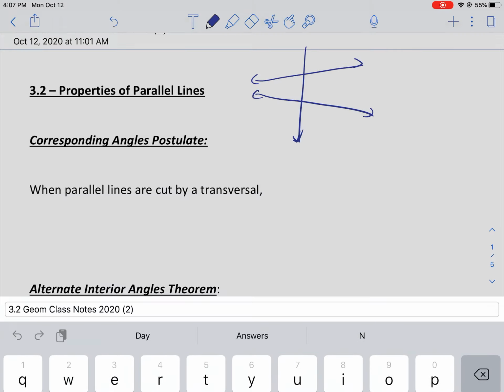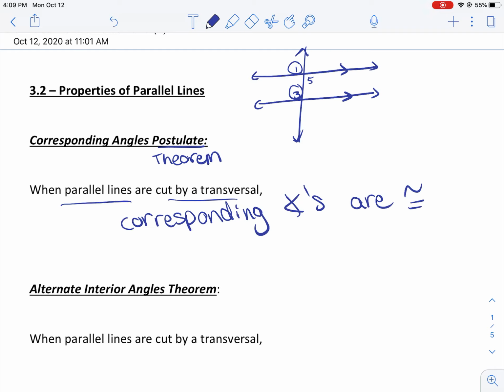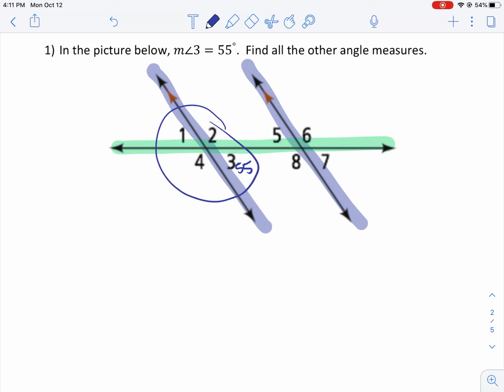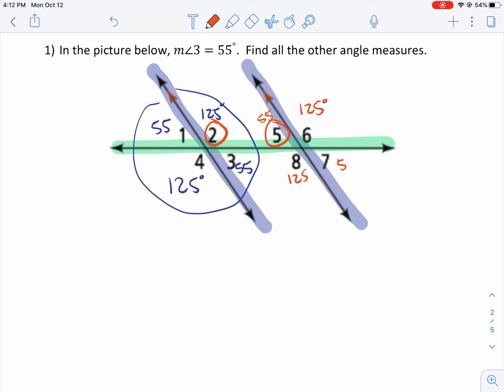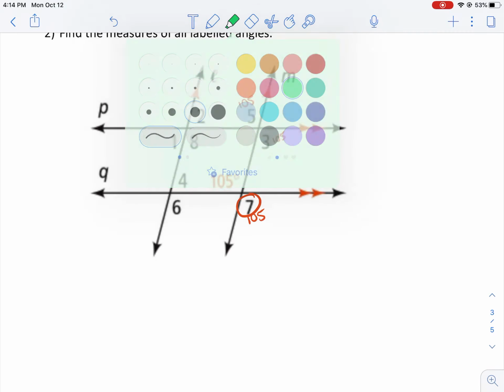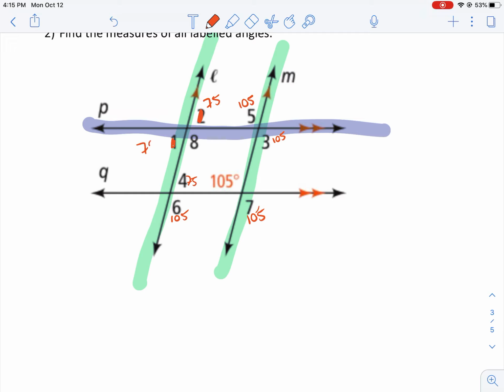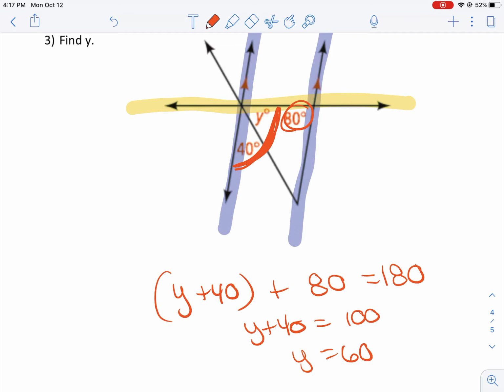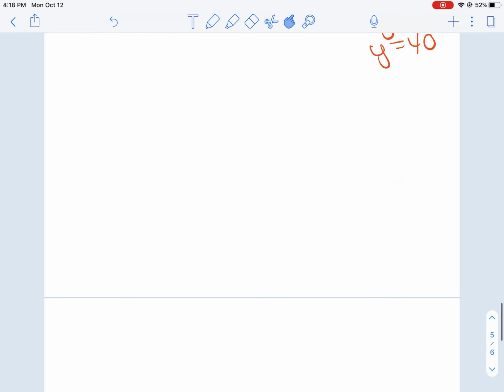3.2 Geometry Properties of Parallel Lines